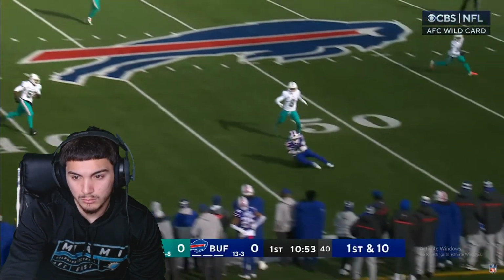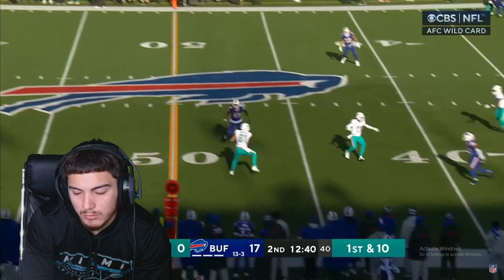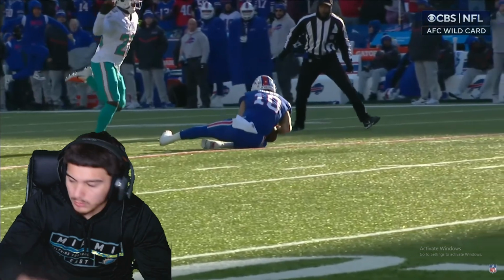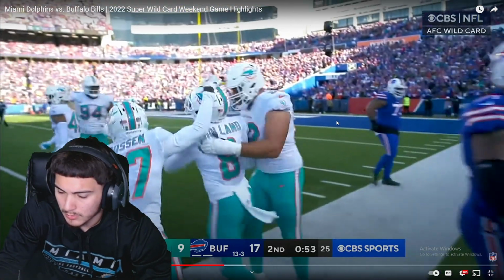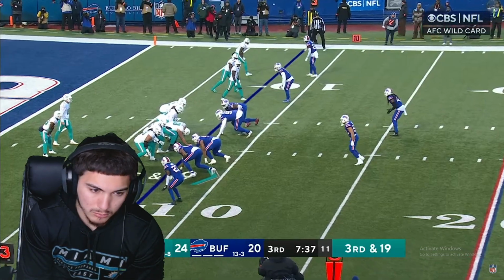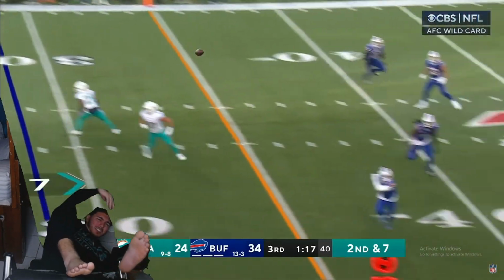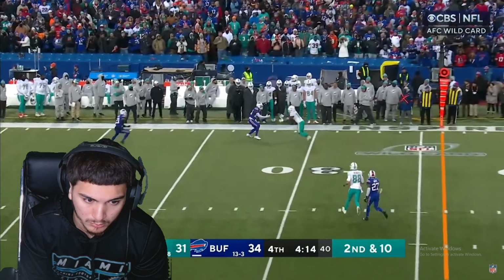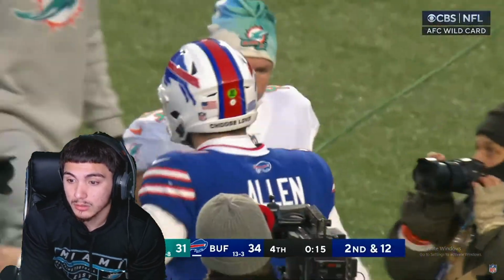Miami Dolphins Fan CRIES Reacting To Dolphins Vs Bills 2022 Wild Card Game Highlights...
Thank you guys for watching this vid and shoutout to the @NFL  ! If you guys liked the vid then like the vid! BIH BIH BIH!